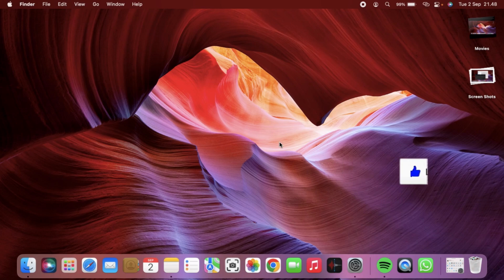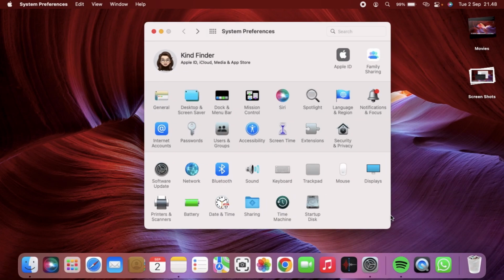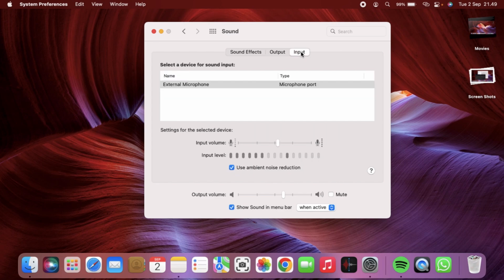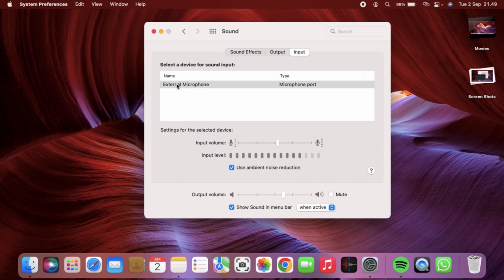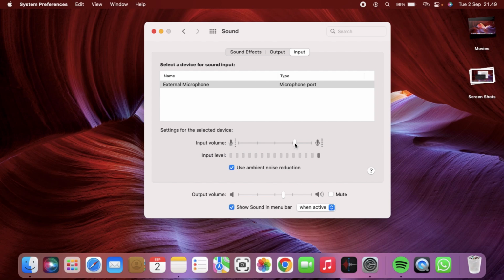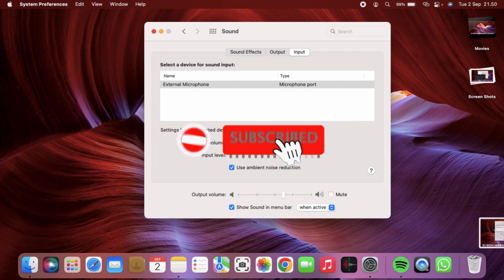How to Make Microphone Louder on MacBook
To increase microphone volume on a MacBook, open System Settings (or System Preferences) from the Apple menu, select Sound, then click the Input tab. Choose your desired microphone from the list and drag the Input volume slider to the right to increase its sensitivity.